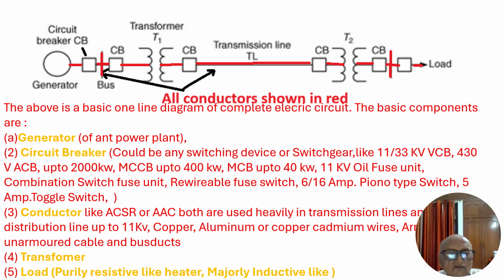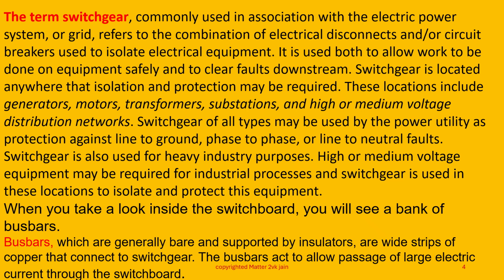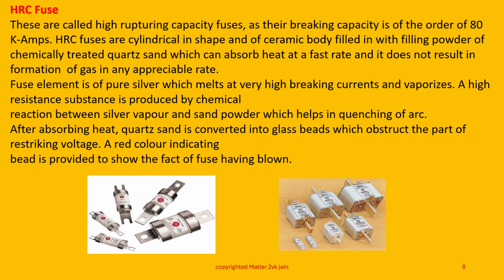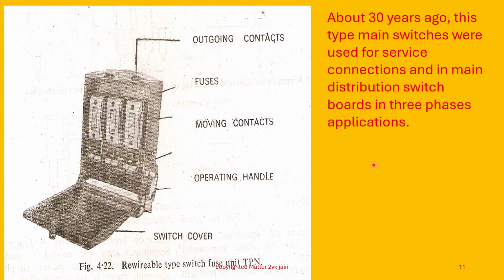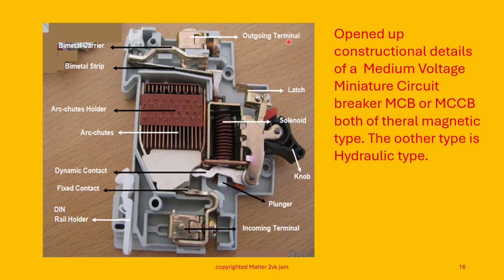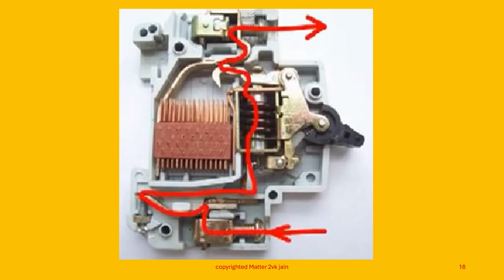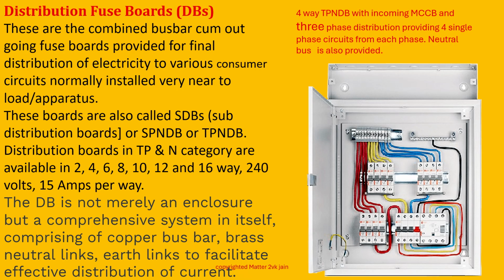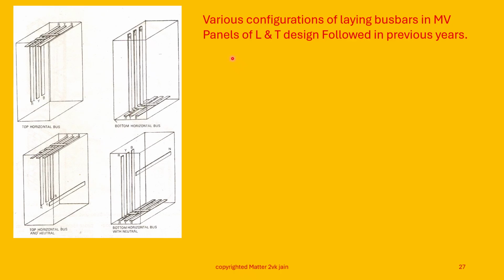Module E9 switchgears 24 09 25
This series is all about Medium Voltage switching systems , SP&N and TPN switch boards, MCBs, MCCBs and ACB, submain circuits.